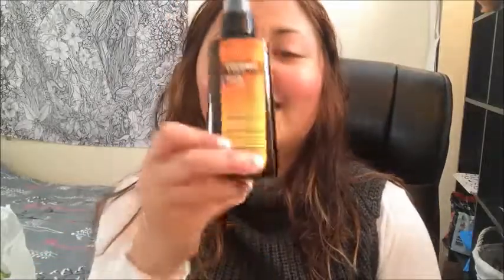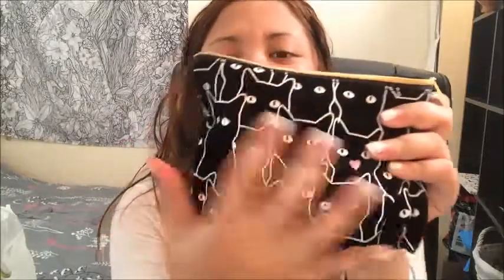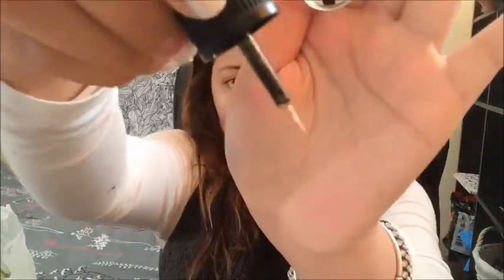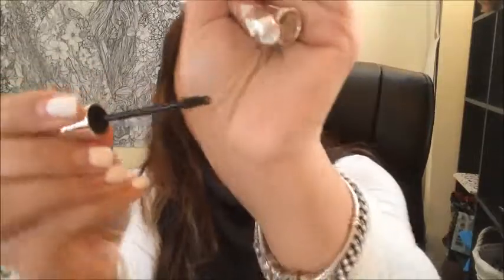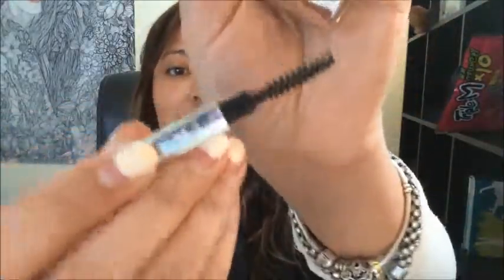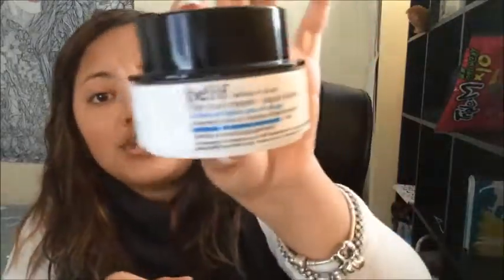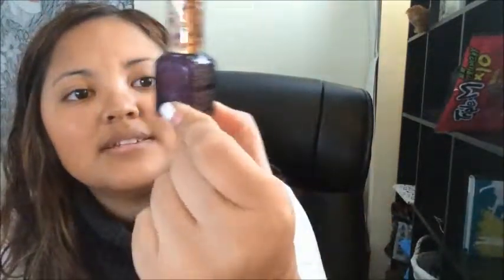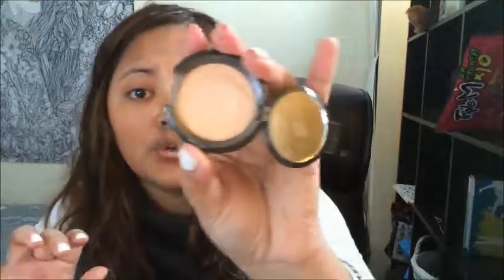What's in my Travel Makeup Bag??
Hello Strangers!!
In this video I will be sharing what the title says... LOL But i want to say thank you for supporting me and for the new strangers hello I tend to do 1 beauty video and 1 vlog video a week so you won't be annoyed of my face :) ahaha unless u wanna see more? let me know!!